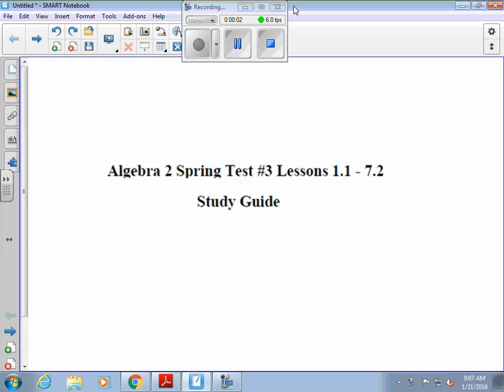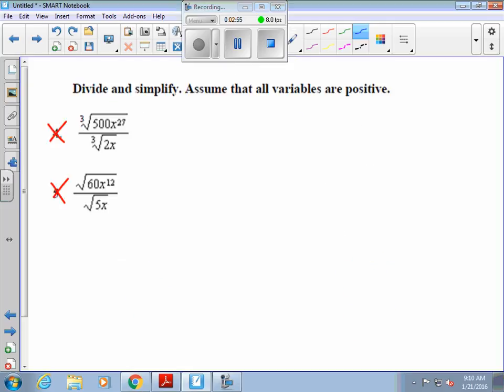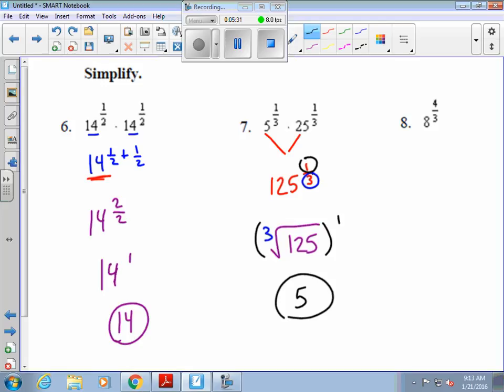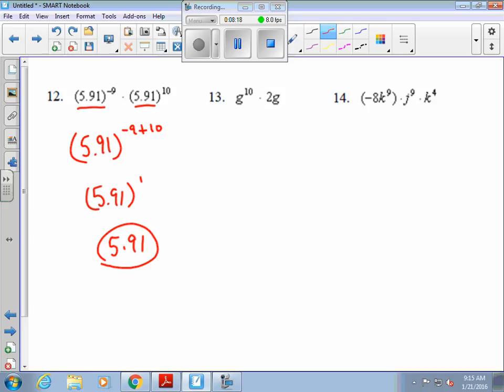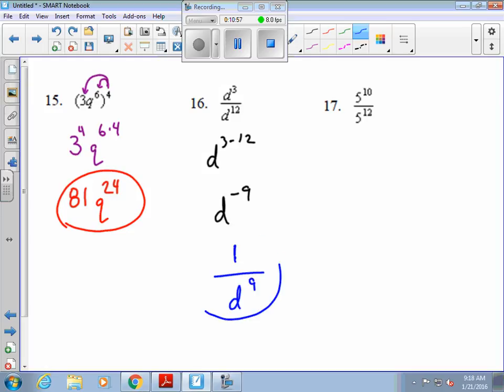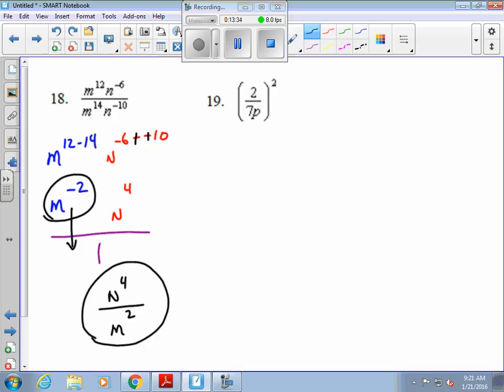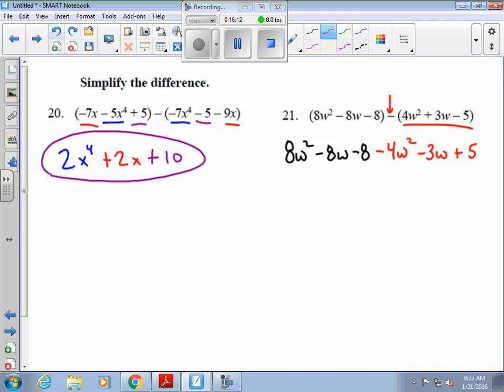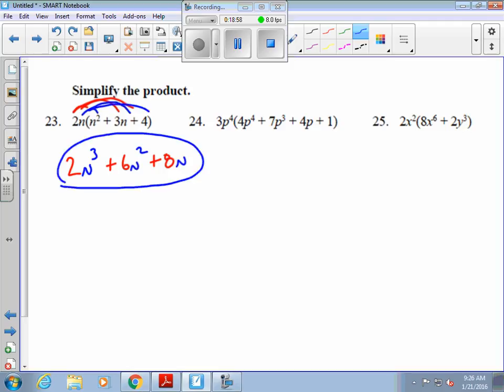Algebra 2 Spring Test #3 Study Guide part1